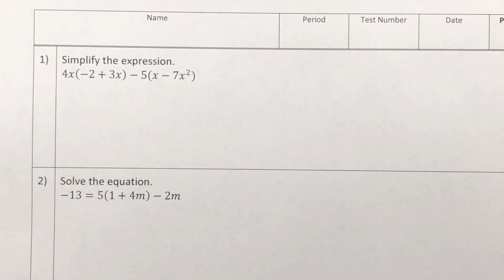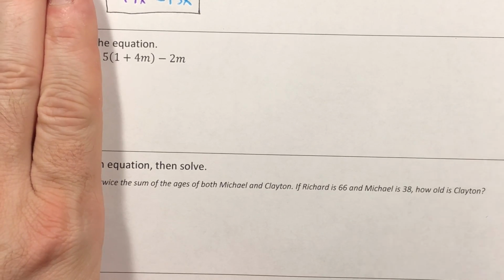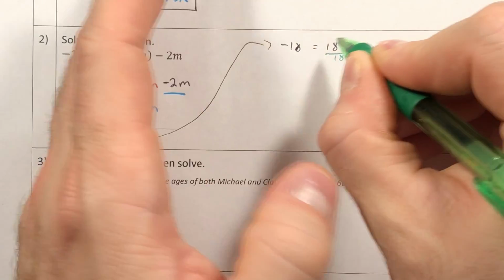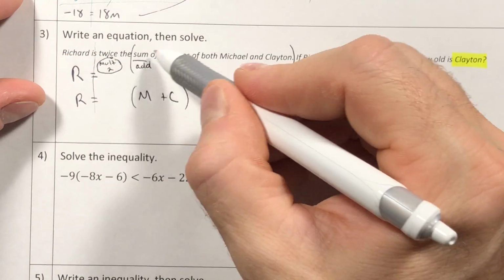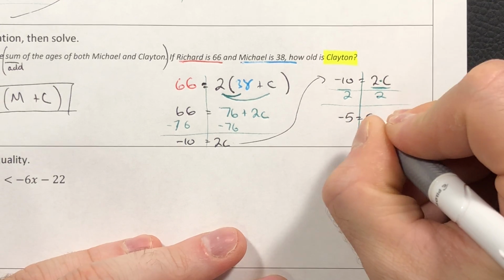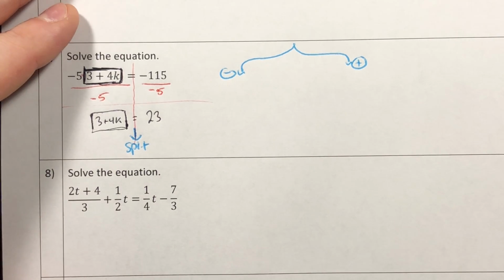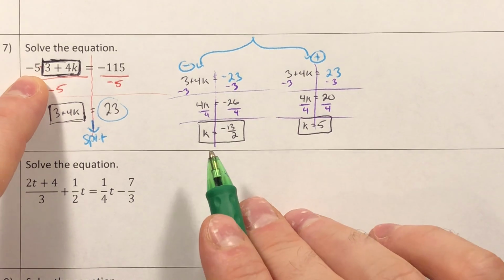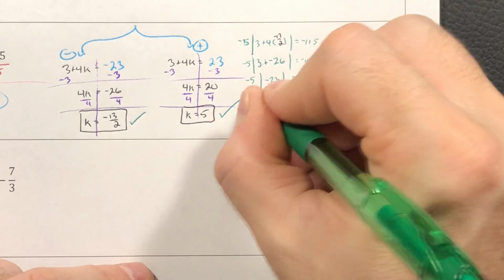Practice Test for Geometry (2022.09.02)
This is a walkthrough of problems selected by your fellow classmates about the upcoming test for Geometry. Good luck and enjoy!

Practice Test 1.4
Geometry
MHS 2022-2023